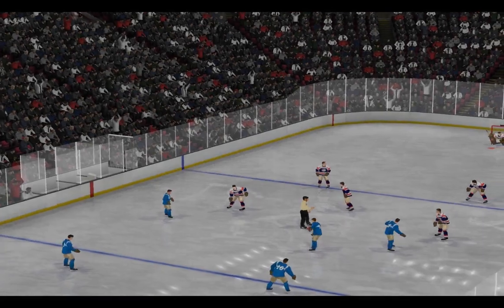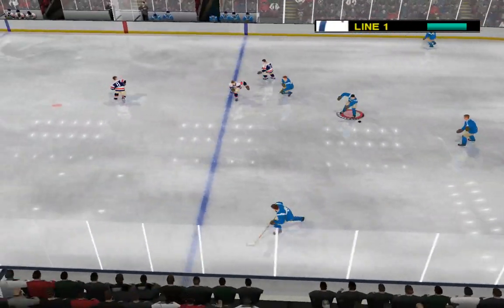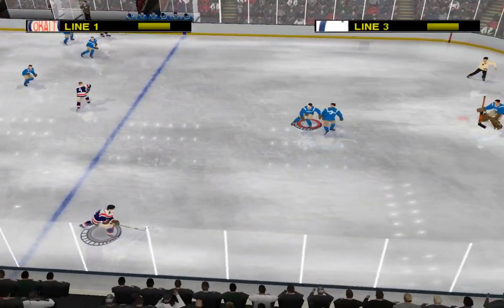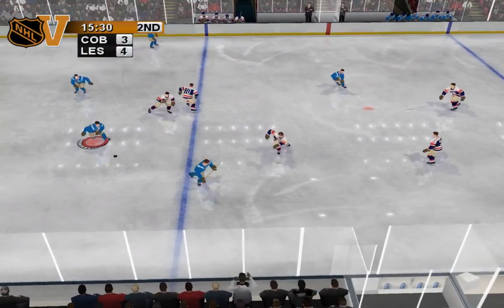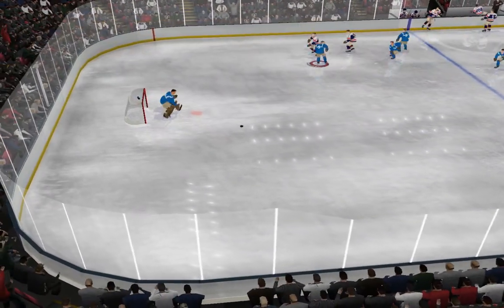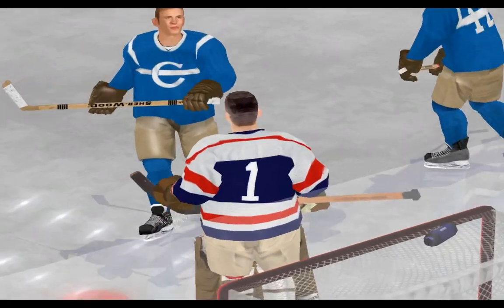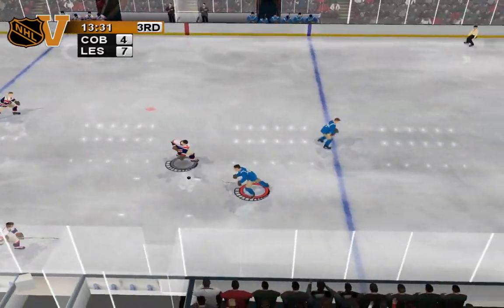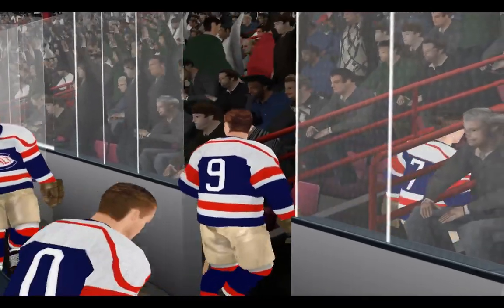Vintage Hockey - Part 1 - The NHA - 1909-10 - Cobalt @ Montreal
New series on DTSSN using the vintage hockey mods for nhl 2004. Today we explore the beginnings of organized, professional hockey, as the birth of the Montreal Canadiens takes place as they host Cobalt. Brush up on your hockey history RIGHT HERE DTSSN!